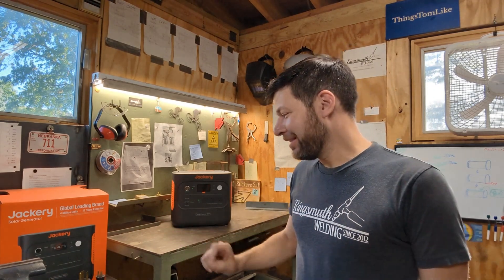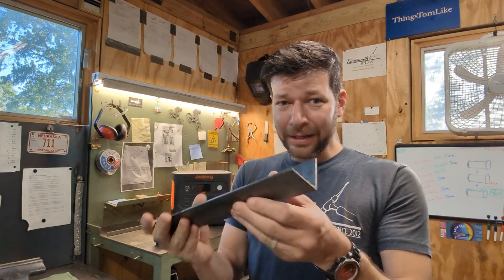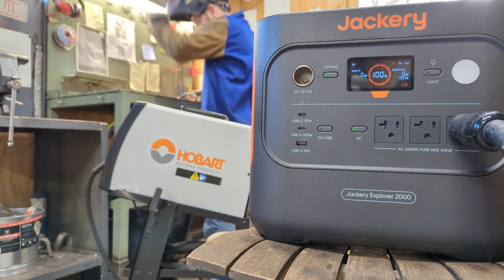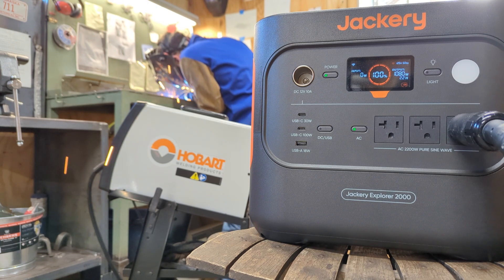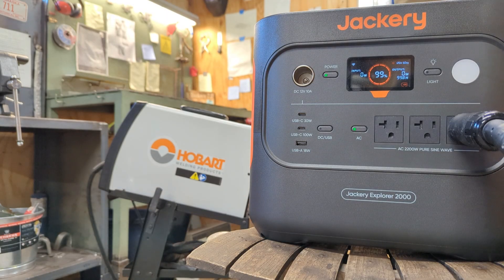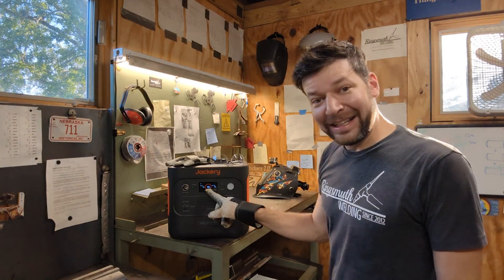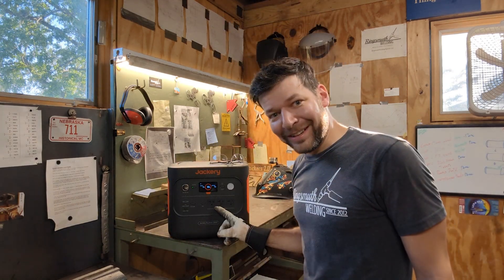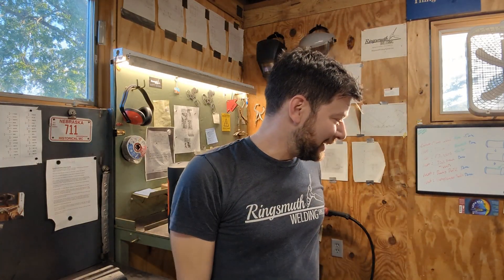Solar Generator Welding Test – Jackery 2000 + Hobart 210 MVP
🔧 Can you really weld using a solar generator? In this video, I put the Jackery Solar Generator 2000 Plus to the test to find out if it can power my Hobart Handler 210MVP MIG welder.

I’ve been running my backyard shed off this Jackery for the past 6 months, and I love it. But on the box… there's a picture of someone welding. That got me thinking—can it actually handle something as demanding as sustained welding?

Join me as I set up the test, troubleshoot a few unexpected issues, and ultimately see if solar-powered welding is possible. Whether you're into off-grid projects, portable power solutions, or just curious if this combo works, you're in the right place.

⚡ Power Setup

Jackery Solar Generator 2000 Plus

2200W Output / 2042Wh Capacity

20ms UPS, USB-C PD 100W

🛠️ Welder Used

Hobart Handler 210MVP

115V/230V dual input

Up to 210 Amps, MIG/Flux Core

🔩 Welding Material

1/8-inch mild steel